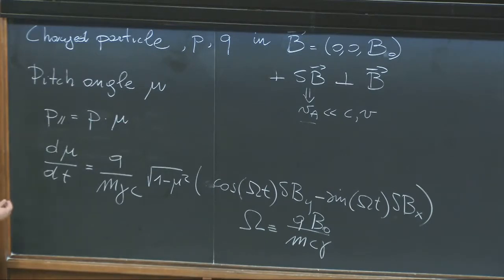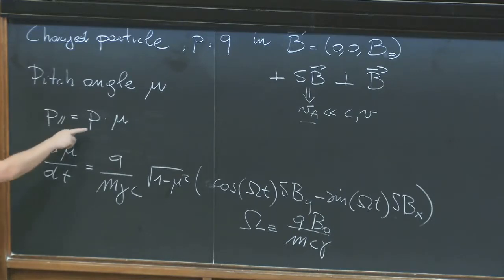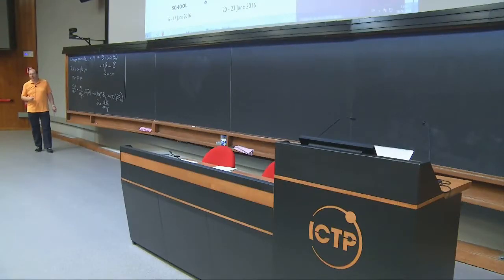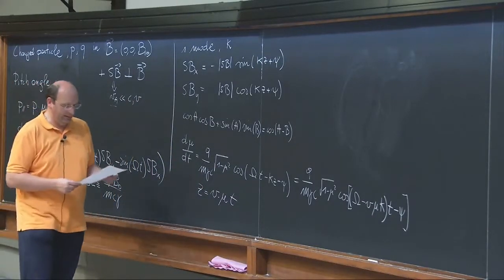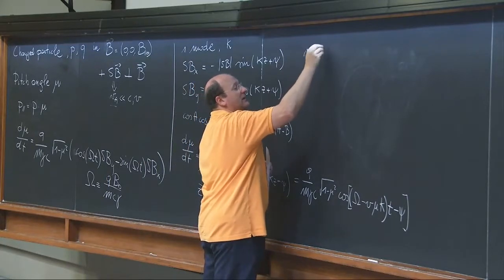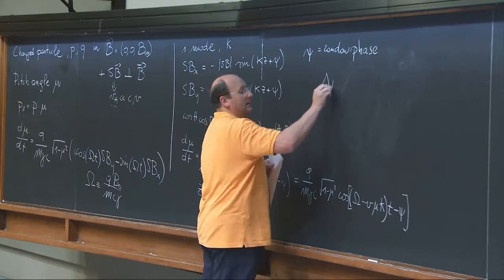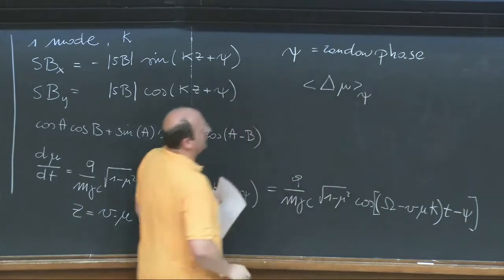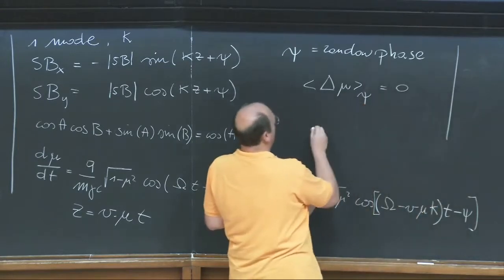Cosmic Rays - Lecture 3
Speaker: Piero Ullio (SISSA)
Summer School on Cosmology | (smr 2844)
2016_06_08-15_45-smr2844